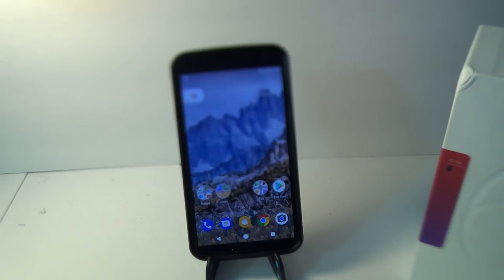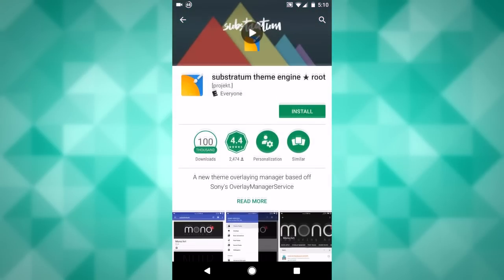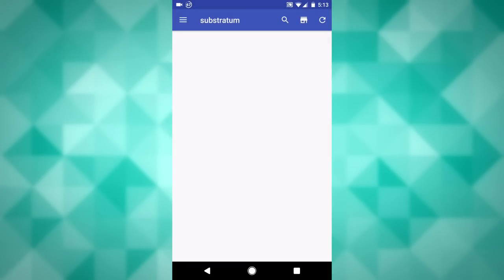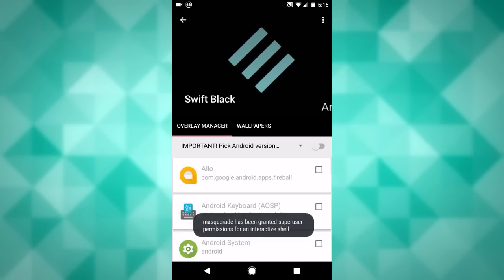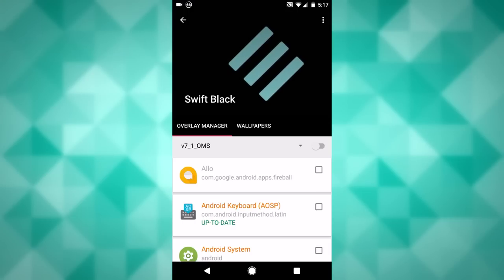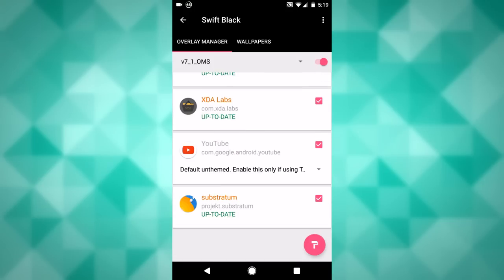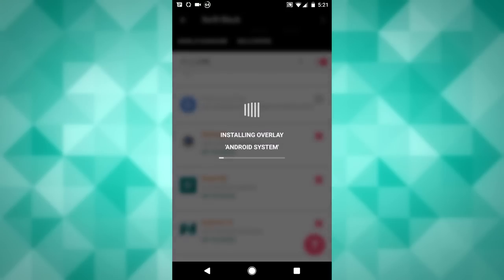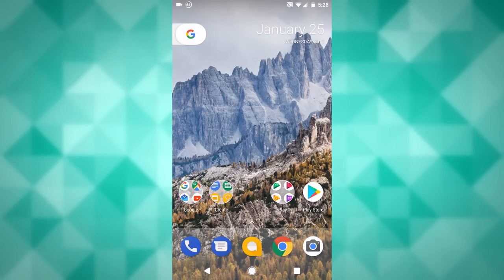Tutorial | How to use Substratum to Theme Your Device! (Nexus/Pixel)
*If anyone gets a message advising you to not use Substratum on 7.1.1, you can ignore it.  As long as you're using a theme that says it's compatible with 7.1.1, you will be fine.

In this video I show you how to theme your Nexus or Pixel device with the Substratum app!  I hope that everyone was able to find the video useful.  :D